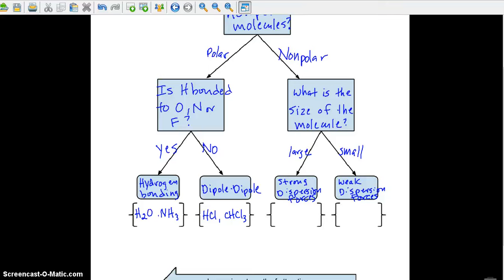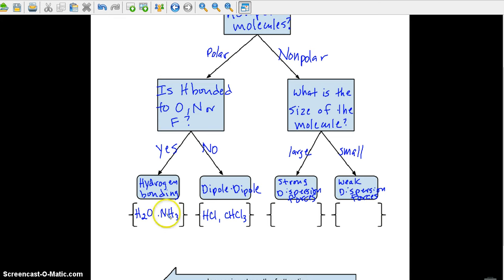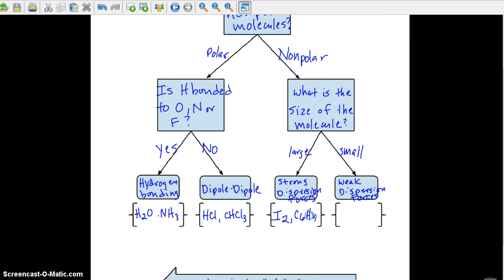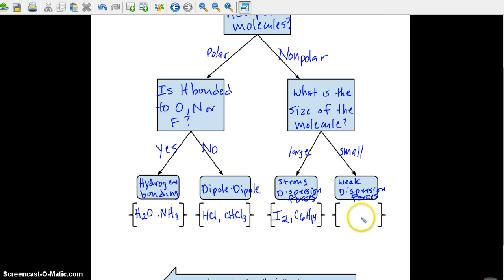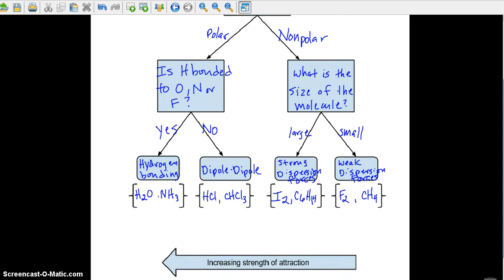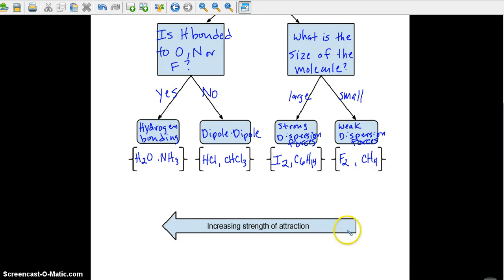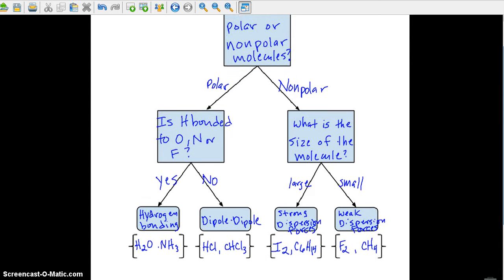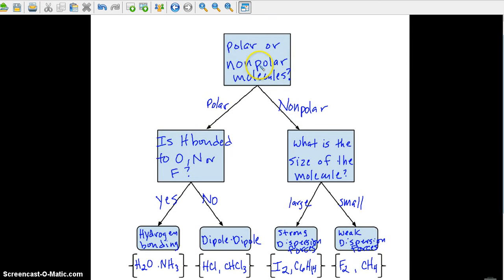unit 6 in class notes2